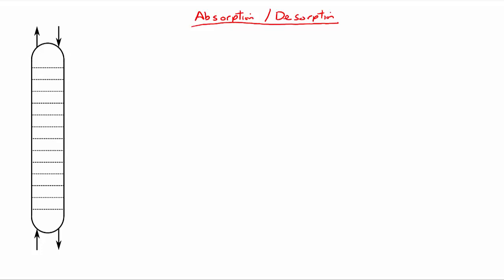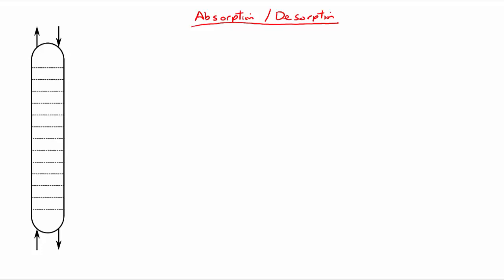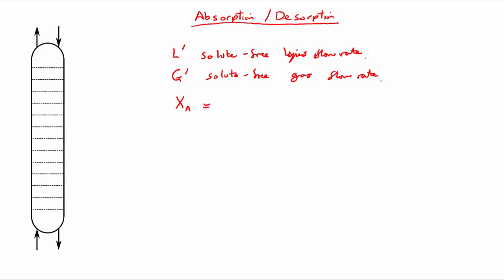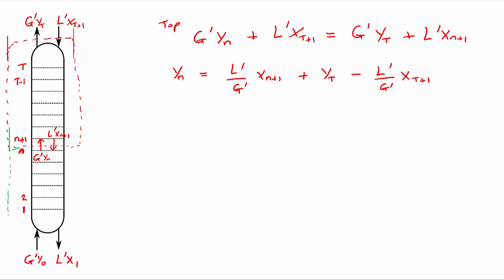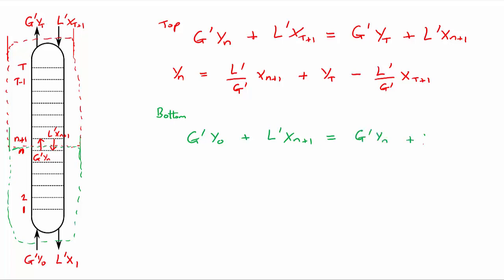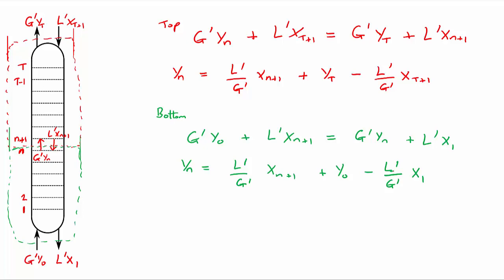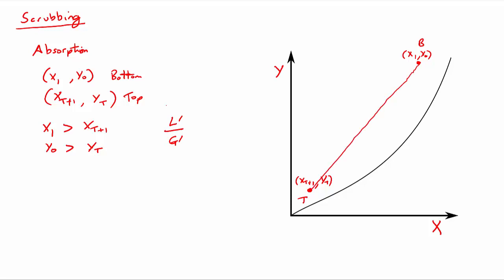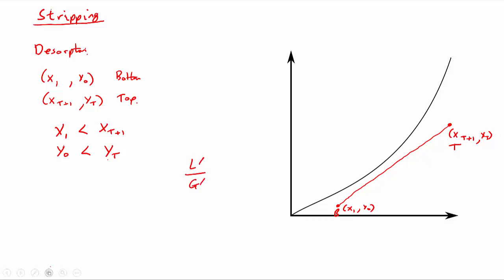Absorption/Desorption Derivation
A quick revision of the Absorption/Desorption equations derivation for a simple system with non-mutually soluble liquid and gas carriers.